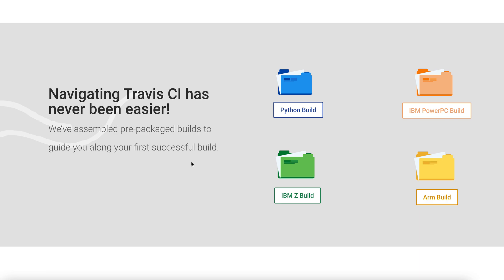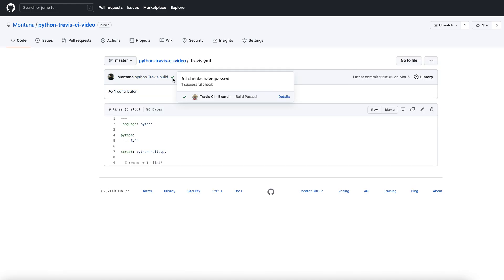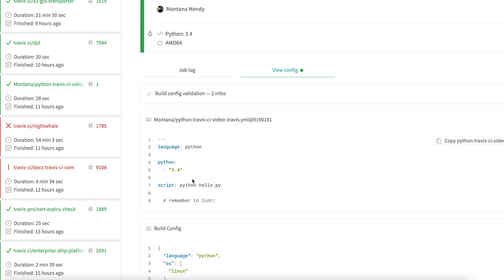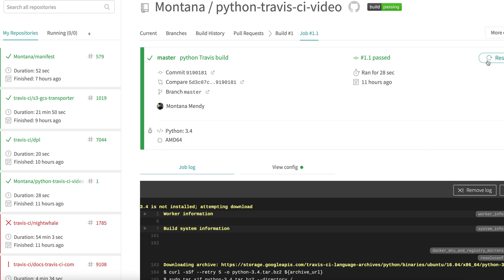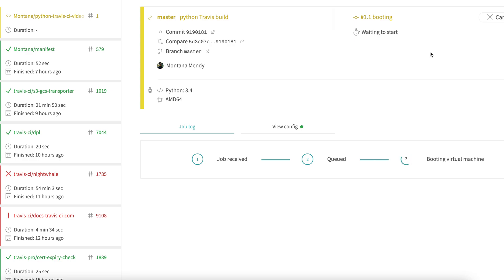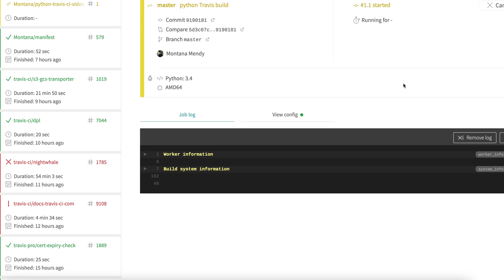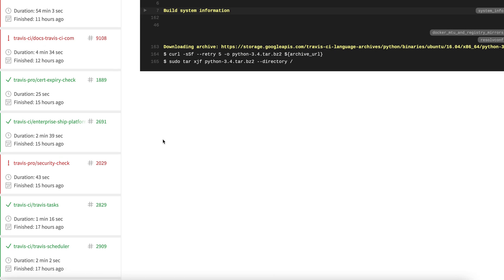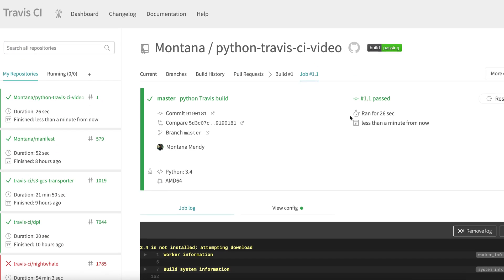Travis CI - Getting Started Part 3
The companion video of the "Getting Started" page on the Travis CI's webiste.